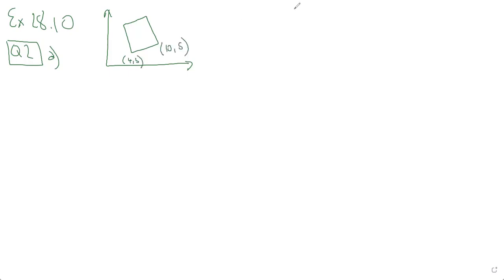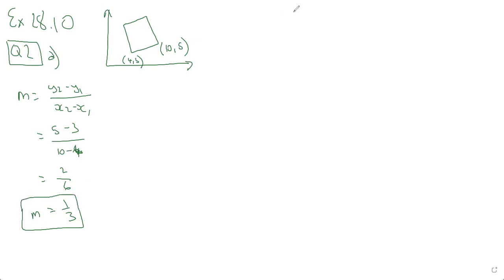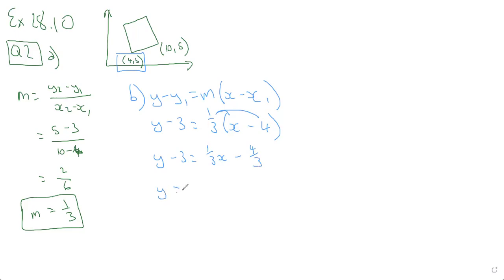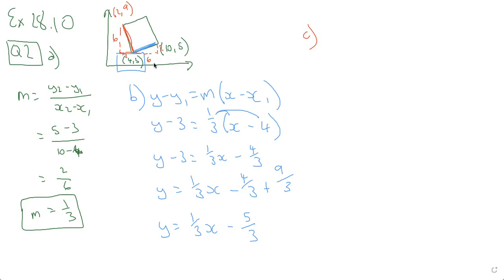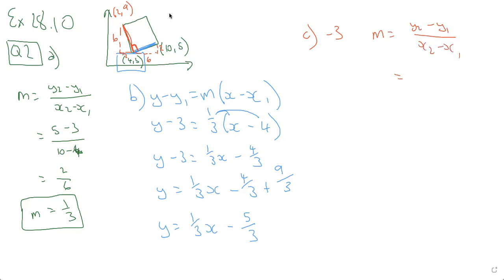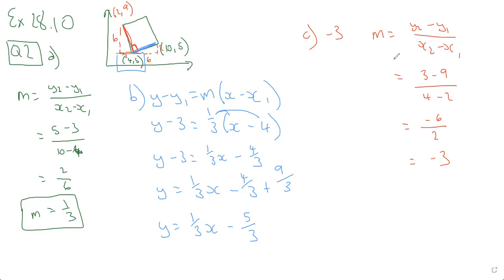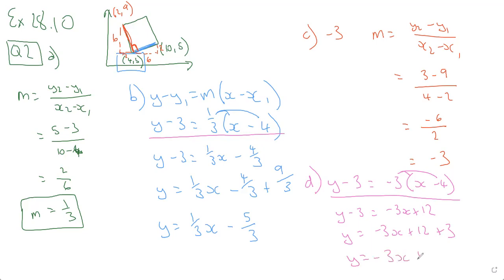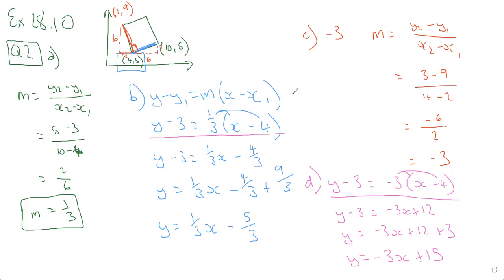Ex 28 10 Q2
Finding the gradient of sides of a square and finding the equations of its sides.
Coordinate geometry.